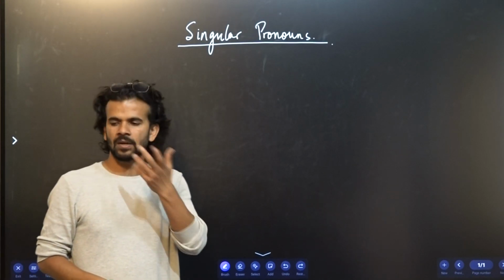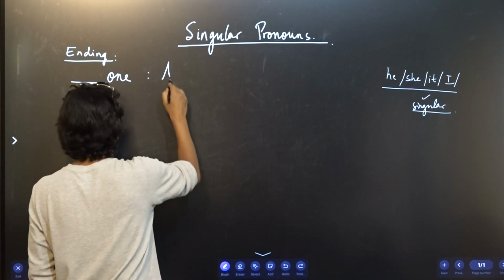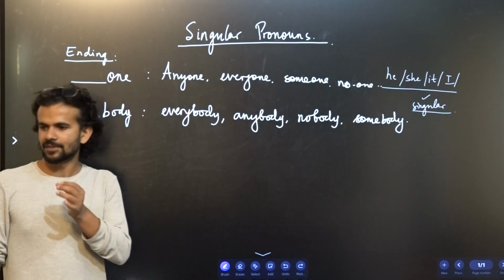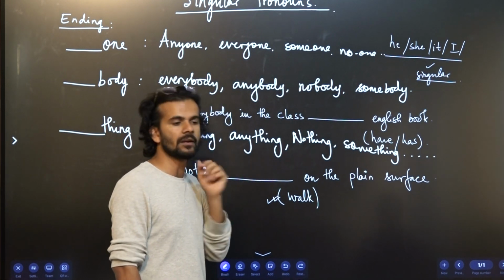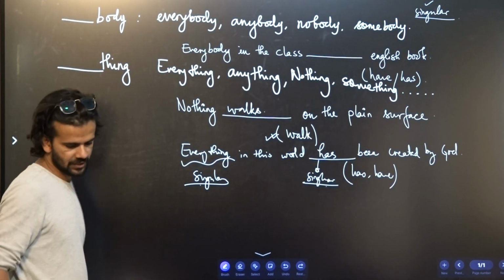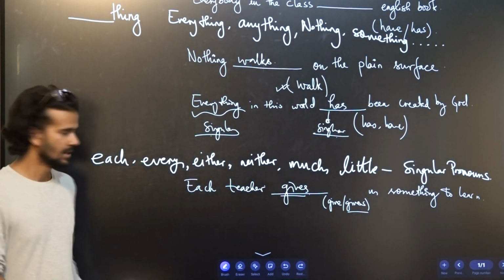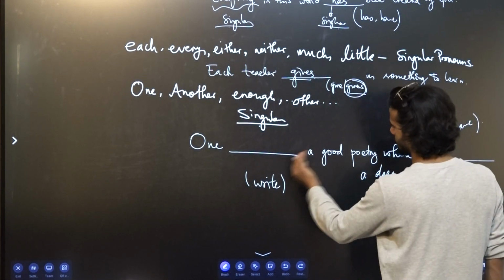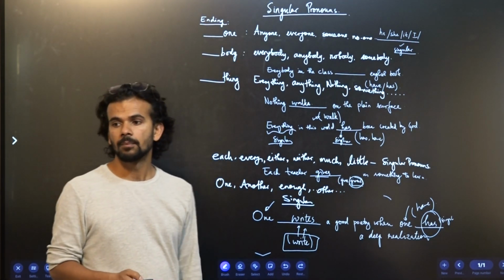English Grammar 5.3| Singular Pronouns (everybody, no one, some etc..)- Verb agreement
Grammar refers to the set of rules and principles that govern the structure, formation, and usage of a language. It encompasses the way words are organized into sentences, how sentences are formed, and the relationships between words within a sentence. Grammar provides a framework for communication and helps ensure clarity and coherence in language.